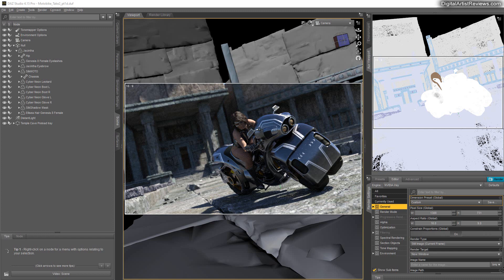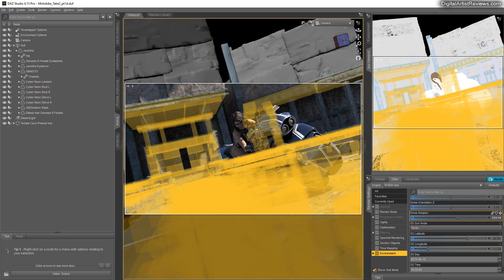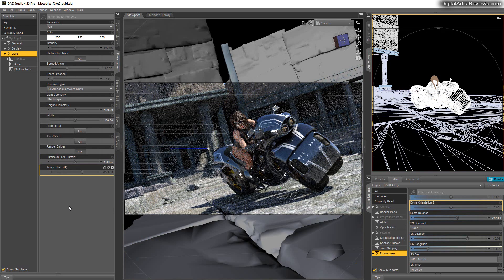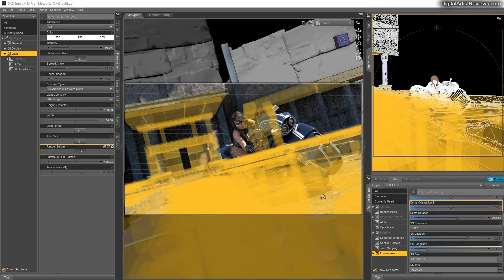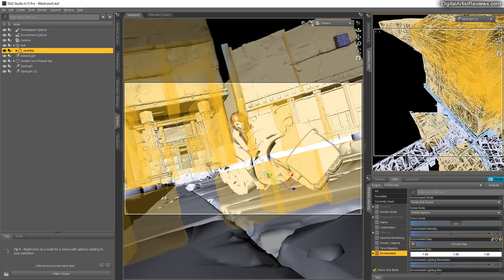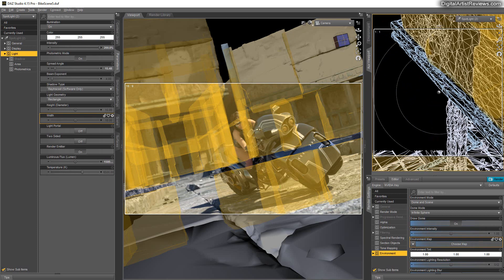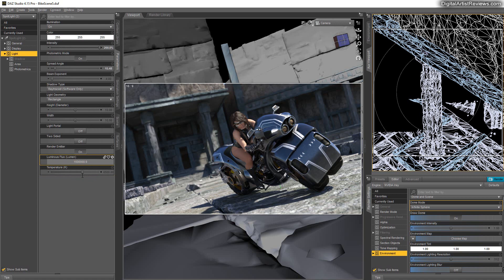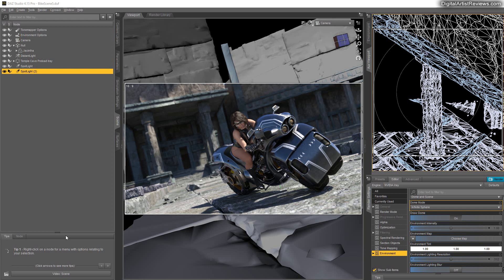3D Lighting Trick - Connecting The Foreground With The Background - DAZ Studio Video Tutorial